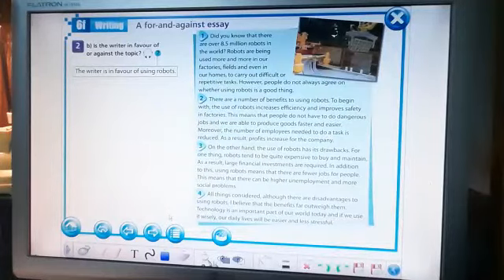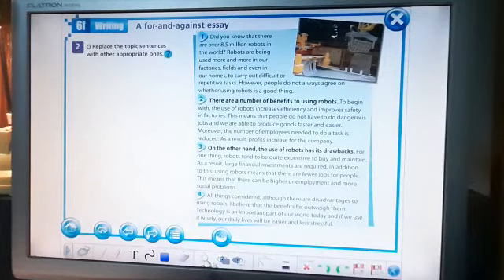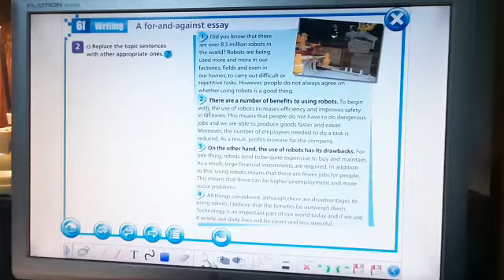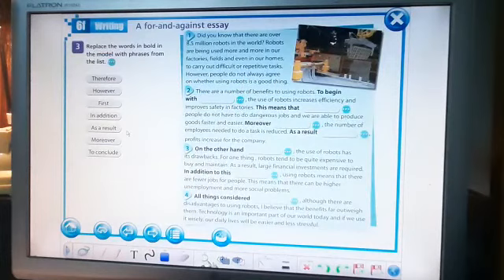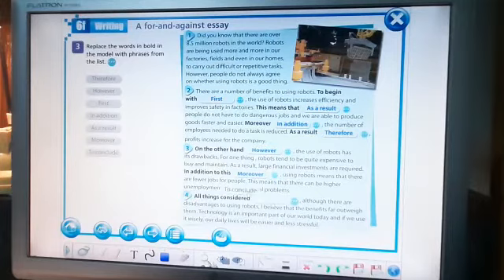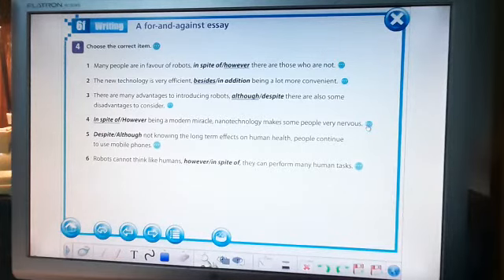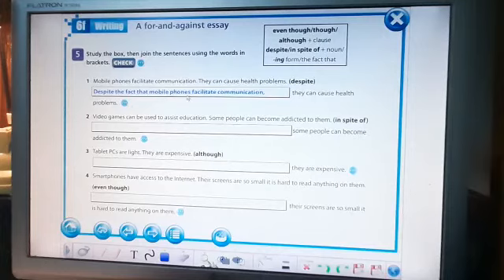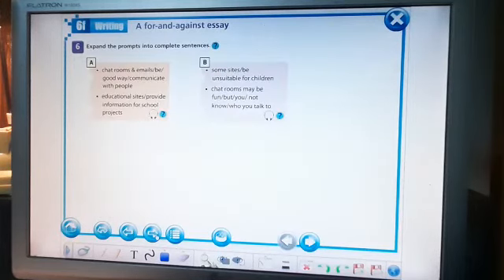Class XI- Writing ( a-for-and-against- essay), Part 2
3rd week